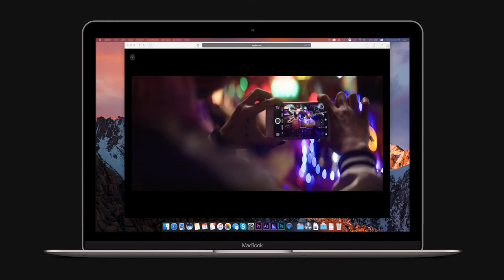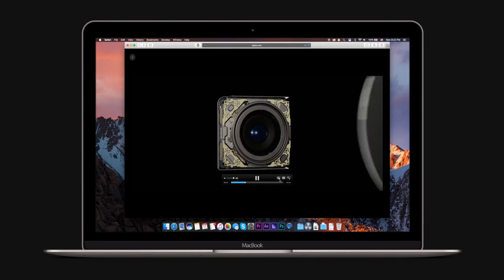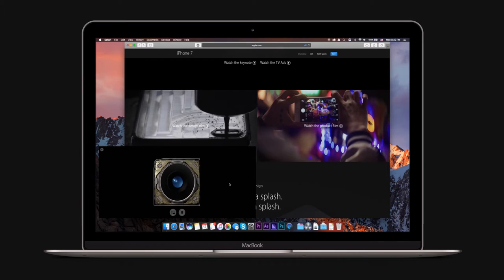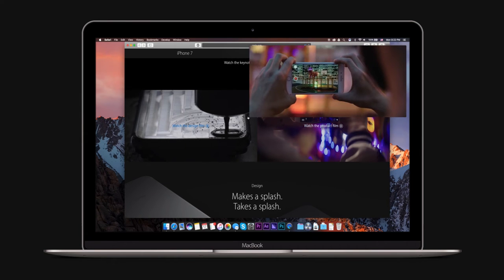How to Use Picture in Picture Mode on mac OS Sierra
In this tutorial you are going to learn How to Use Picture in Picture Mode on Mac.

Picture in Picture displays a small video window which stays on top of the screen and is open all the time. If you switch app, the video doesn’t get buried under anything on your screen. In order for Picture in Picture to work, the website needs to implement it. With web videos you’ll see Picture in Picture icon on the video control bar once you start playing it.

When you click it a small video pops up and places itself in a corner of your screen. Web page in safari says “Video is playing in Picture in Picture mode”:

You can change the corner placement by dragging the windows. It always has to be in a corner. You can resize the window by dragging from the corner. There are also 3 buttons available: close, pause, go back to standard video view:

In order to scrub the video, you will need to go back to the safari page. The window itself does not give an ability to scrub the video.